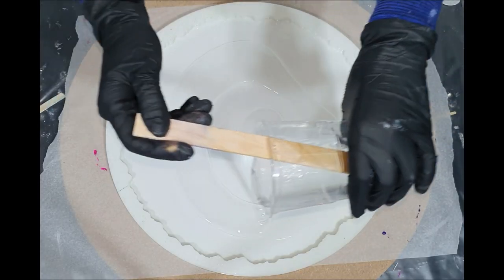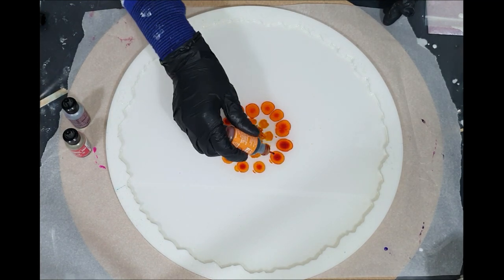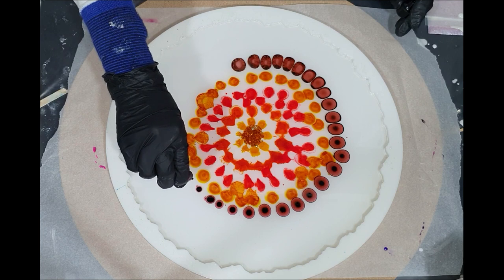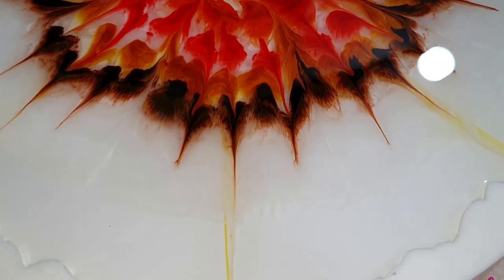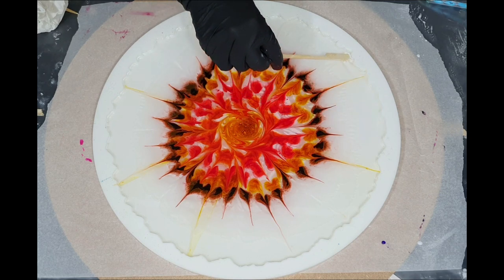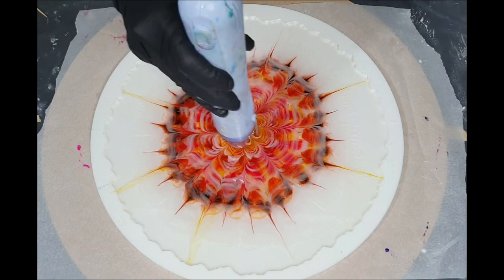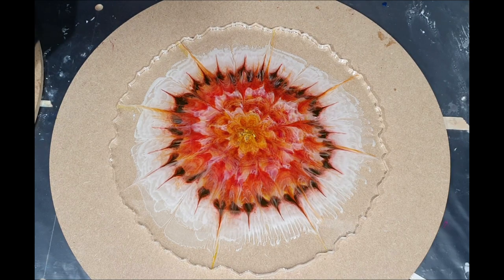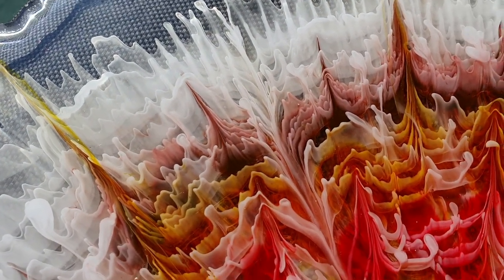how to make resin art tray using flower technique on 2 layers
509. In this video I show how to make a resin art tray. Again I'm using the flower technique on 2 layers of resin. This way I want to create more depth in my resin art tray. I show the whole process of how to create this resin tray with flower technique on 2 layers of resin.

EUROPE/REST OF THE WORLD: Etsy Shop ArtbyPetraJongbloed
Just Paint Mica Pigments/Flakes in Art etc.
Materials used:
THE NETHERLANDS
Silicone Geode Tray Mold
Resin Pro epoxy
Ranger Alcohol Inkt
ENGLAND
Resin Pro Epoxy
USA
Ranger Alcohol Ink
Let's Resin Alcohol Ink
GERMANY
Resin Pro Epoxy